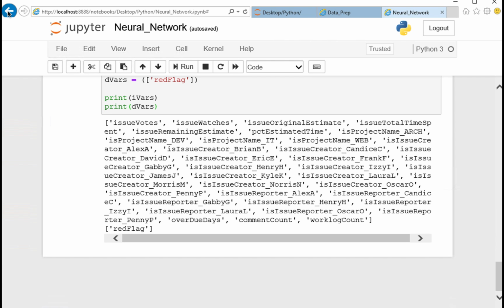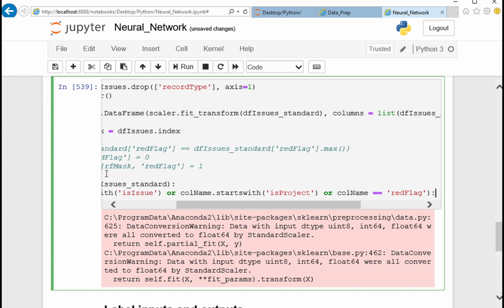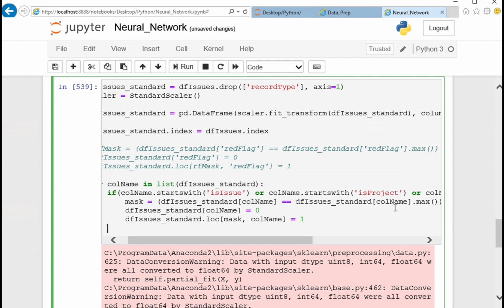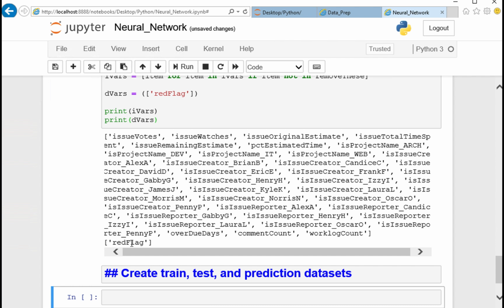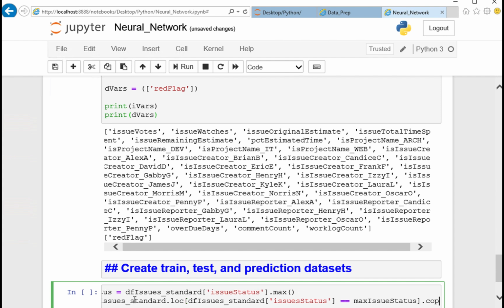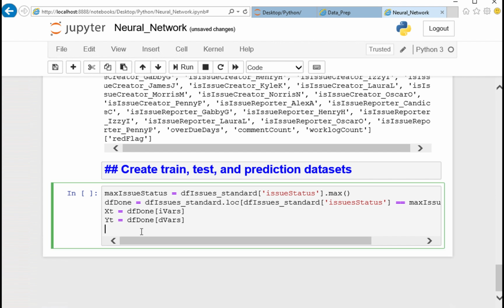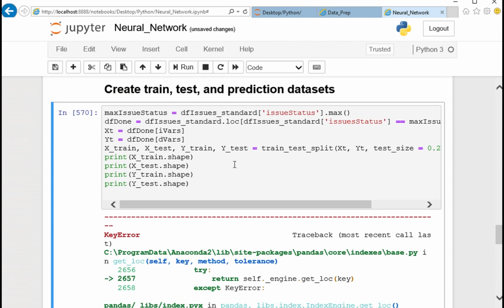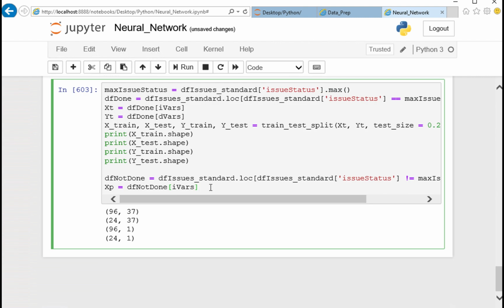Applied Machine Learning - Neural Network Ep. 2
In this episode (2 of 3), we split our dataset into test, train, and prediction sets.